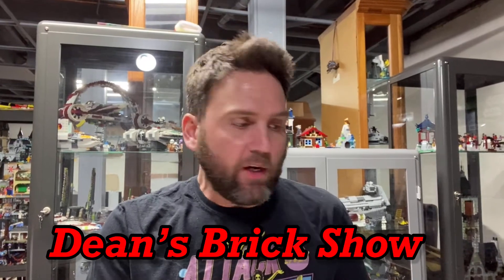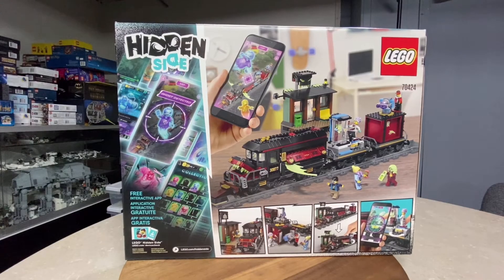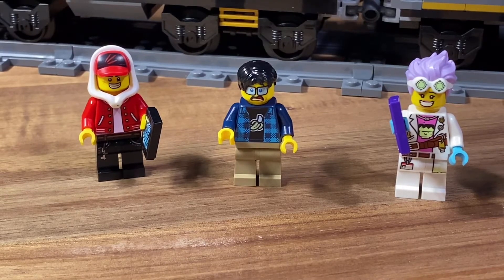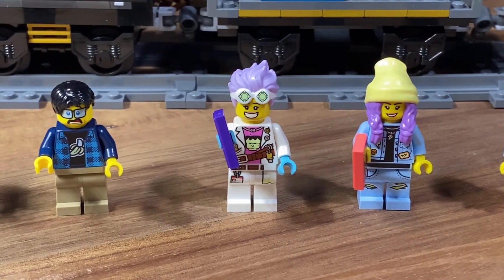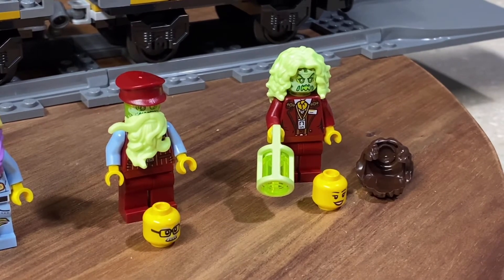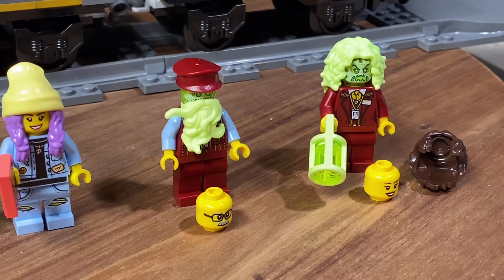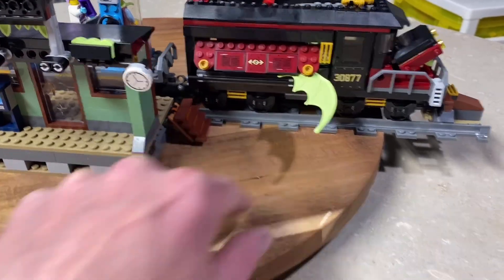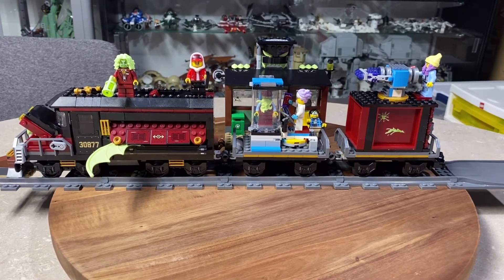Lego 70424, Ghost Train Express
Here’s a quick review of the Ghost Train Express. This is from the now retired Hidden Side series.